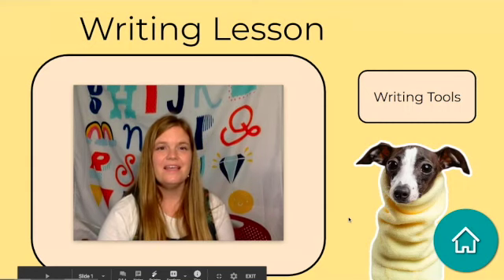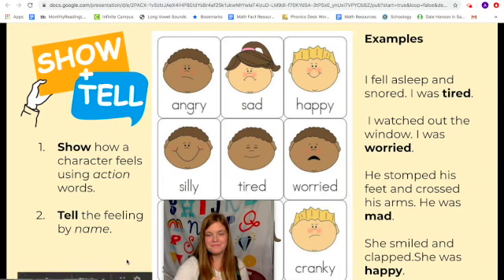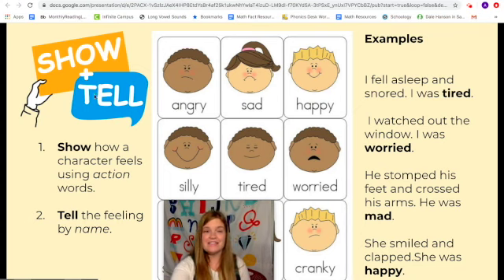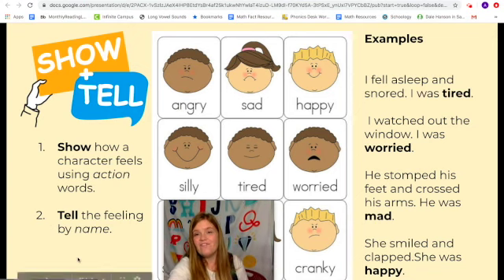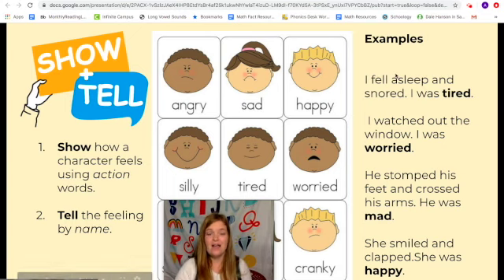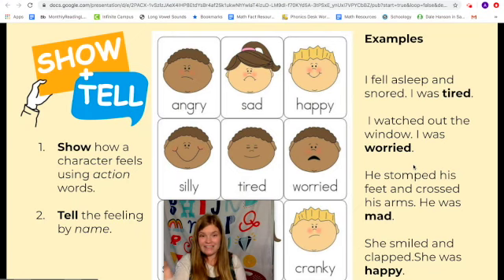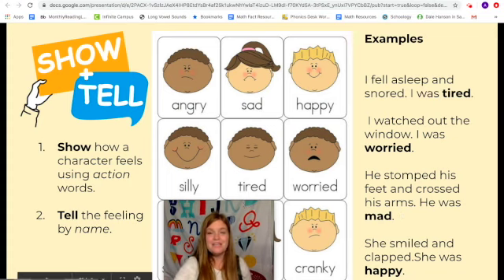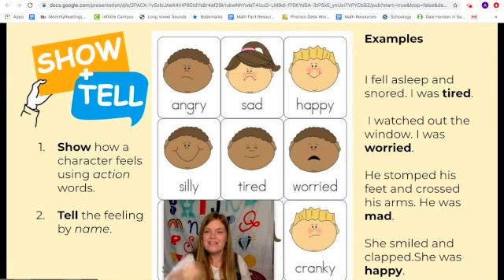Writing Tuesday 29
This video is about Writing Tuesday 29